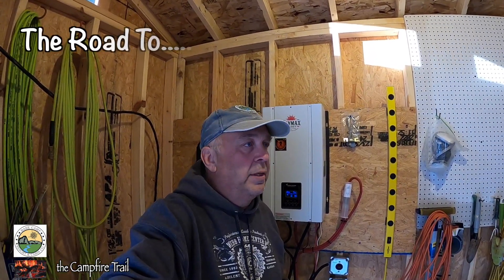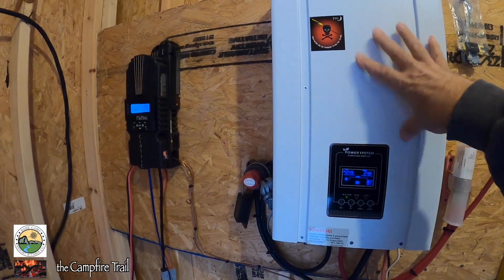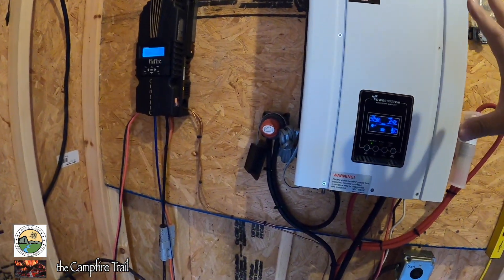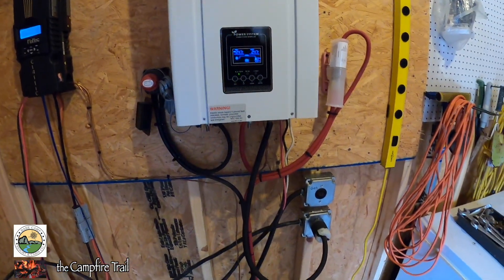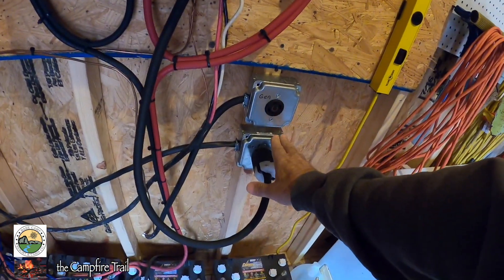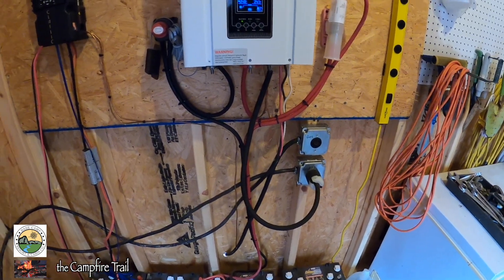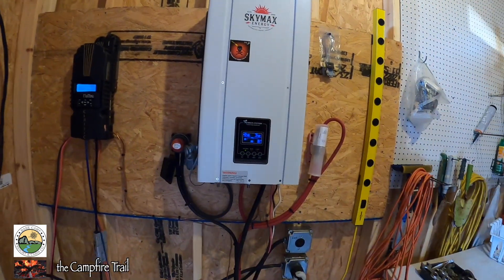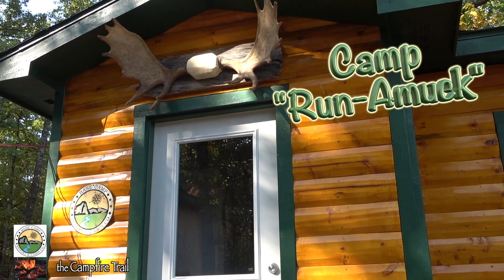Off-Grid Solar - The First and Most Important Decision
Every component to a Solar Power system is important, I have one part that is completely indispensable. An Inverter changes DC voltage to AC voltage but without an integrated charger, the Inverter is limited on it's re-charge capability. Making sure that the Inverter Charger has Grid and Off-Grid priority settings expands those capabilities and your flexibility in the event of an outage whether it originate with the grid source or your solar panel source.